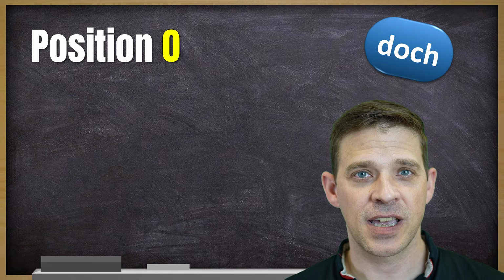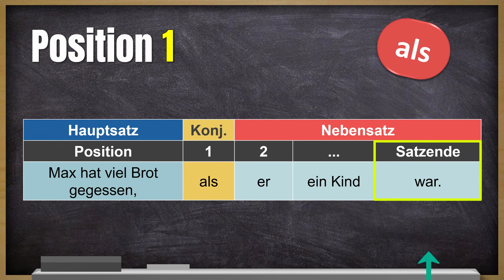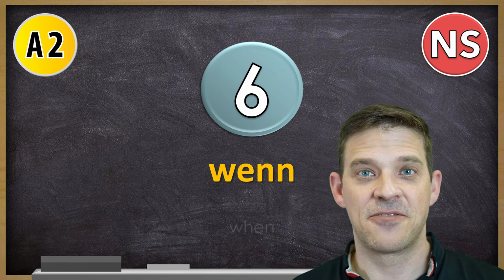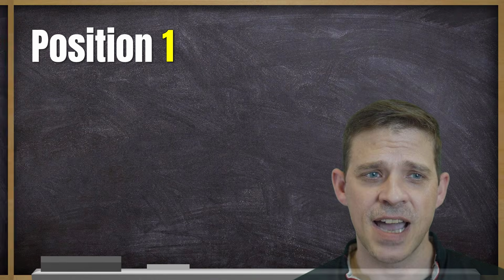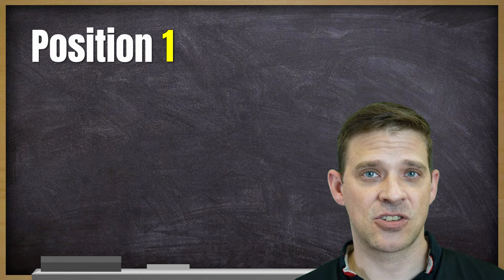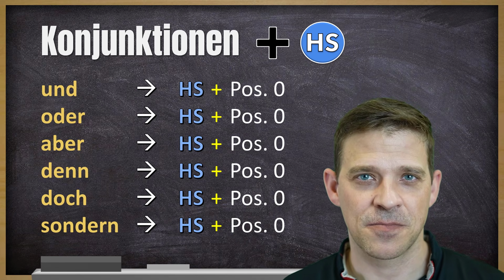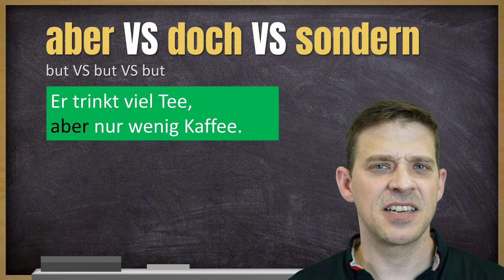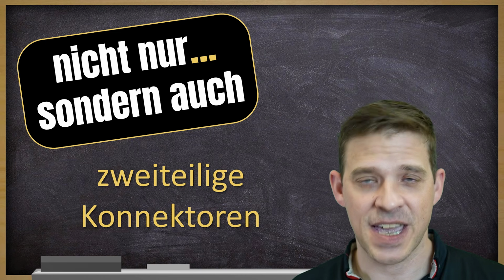All A2 German Conjunctions | Examples and Positioning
In this video I will teach about all A2 level German conjunctions. With examples sentences, positioning of the conjunctions and if they are followed by a "Hauptsatz" (main clause) or a "Nebensatz" (subordinate clause). You will also learn about some grammar terms you might have seen in some textbooks or heard in German class. For example "Subjunktionen" or "Konjunktionaladverbien". Not that these terms are that important but nice to know. The most important thing though is the positioning of the conjunctions which I will talk more about at the end in the summary.

So take a piece of paper, write along with me in this video and practice right after the video and write 3 sentences: 1 sentence with a HS conjunction, 1 sentence with a subordinate conjunction and 1 with a HS adverb. Try it! 😊

More related videos mentioned in this video you can find here below and if you want to learn more about our additional material we have for you, check out the following links:

Time Stamps:

0:00 A2 German Conjunctions
1:13 Konjunktion DOCH
2:12 Konjunktion SONDERN
3:14 Konjunktion ALS
4:53 Konjunktion BEVOR
5:31 Konjunktion BIS
6:07 Konjunktion WENN
6:36 Konjunktion DA
7:41 Konjunktion DAMIT
8:31 Konjunktion SEIT/SEITDEM
9:31 Konjunktion DANN
10:48 Konjunktion DESHALB
11:28 Summary and additional tips
13:22 Bonus Tip

Luzi

to receive weekly new videos.

Luzi & Johannes